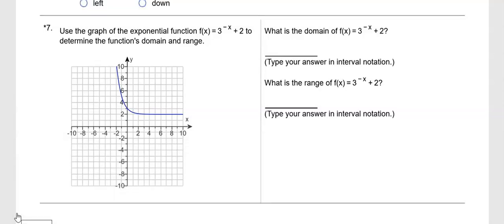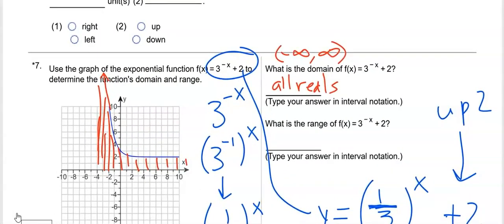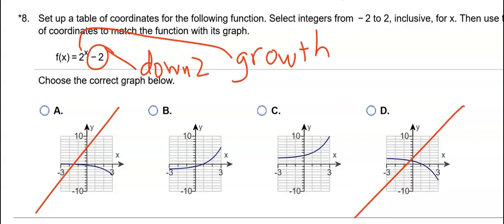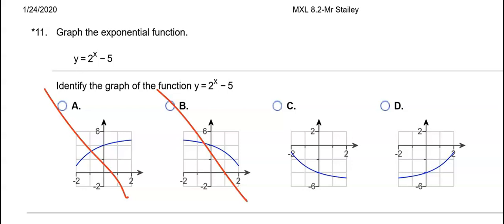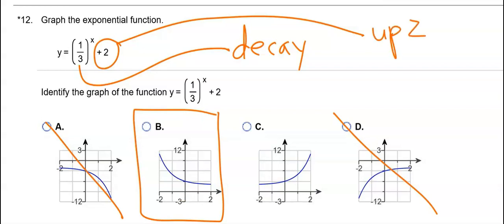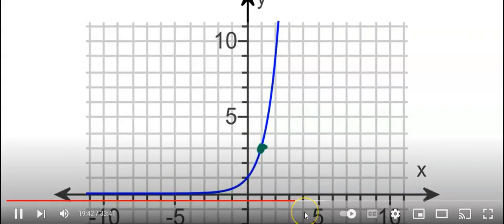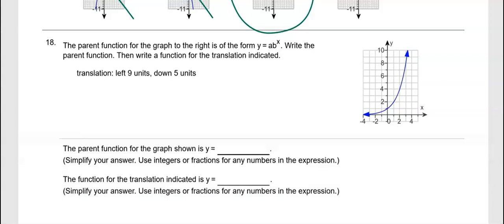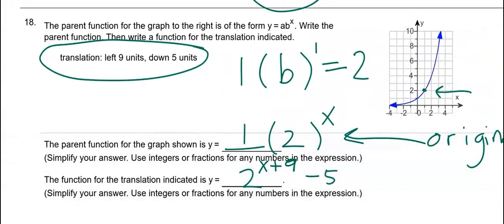8 2 Part 2